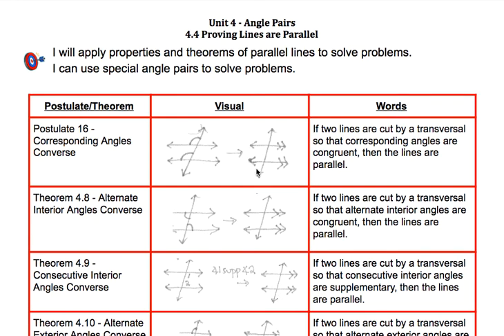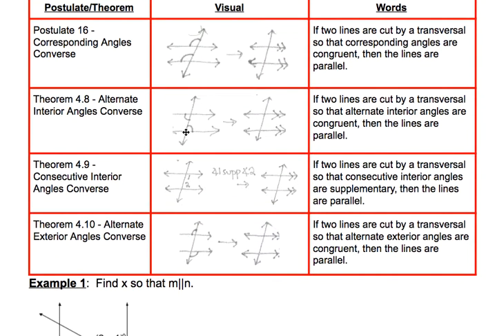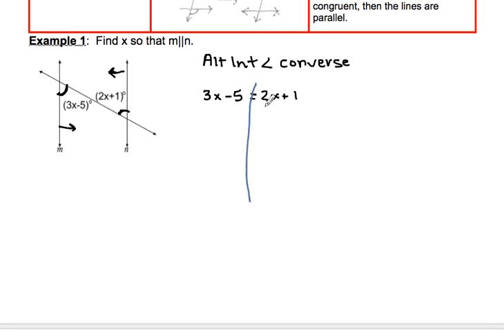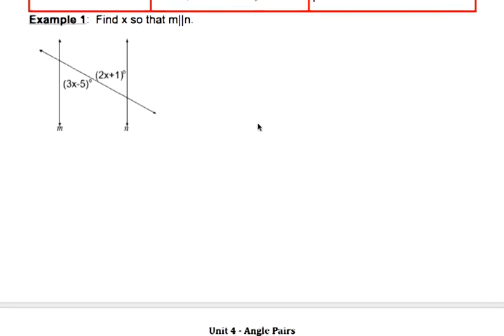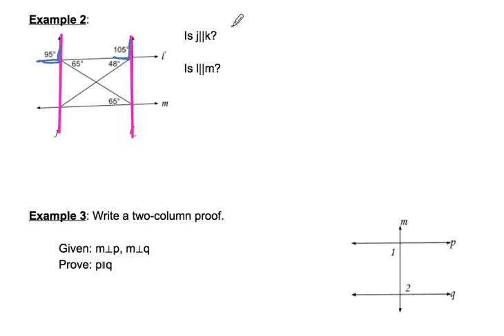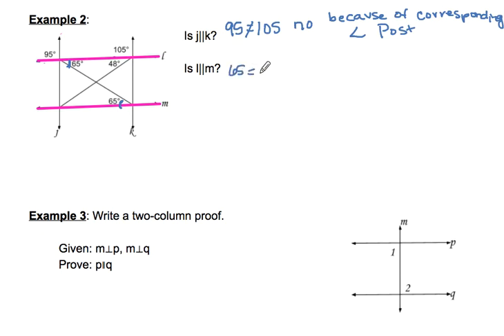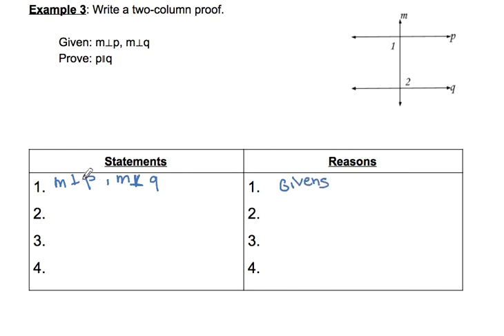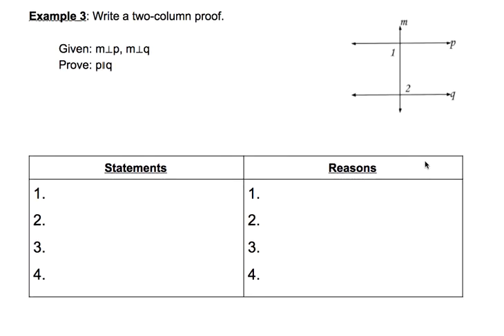Video Notes 3.4 Proving Lines are Parallel